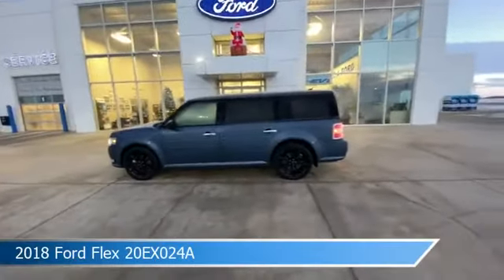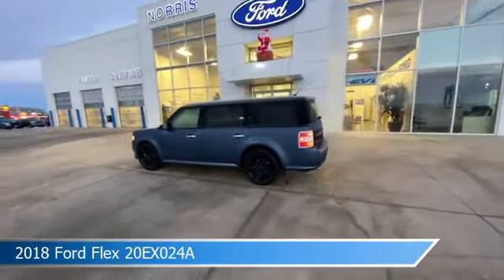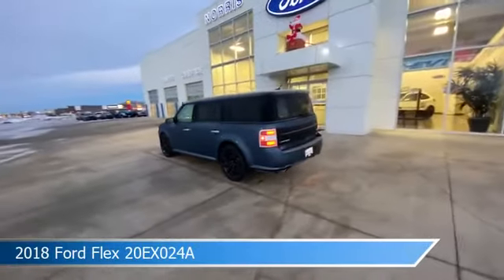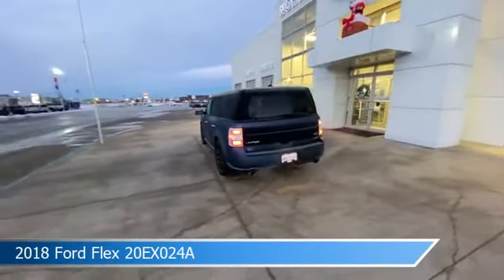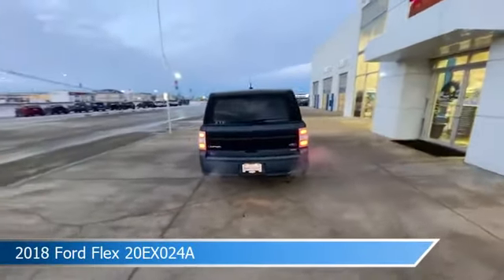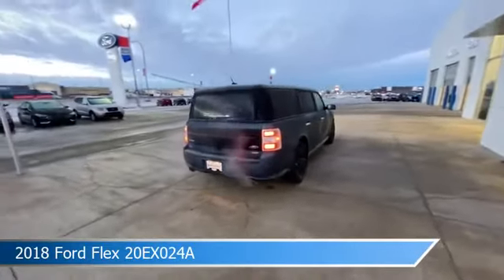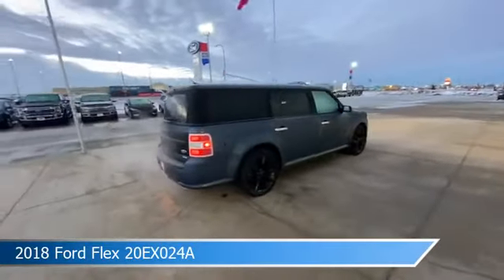SOLD! 2018 Ford Flex 20EX024A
This preowned 2018 Ford Flex is for sale today in Wainwright.

The Ford Flex has a unique style, plenty of passenger and cargo room, and car-like handling that will make you wonder why wagons ever went out of style. With better fuel economy than a large SUV and more style than a traditional minivan or crossover, the Flex is a great choice for those who want an enjoyable driving experience from a versatile family vehicle. This SUV has 43,100 kms and an automatic transmission - powered by a 3.5L V6 24V GDI DOHC Twin Turbo engine. This unit has some remaining factory warranty for added peace of mind.

Our Flex's trim level is Limited. The Limited trim adds some impressive luxury appointments to this Flex. Its high-end features include all-wheel drive, perforated leather seats which are heated in front, a memory driver's seat, SYNC with Bluetooth, SiriusXM, and Sony 12-speaker premium audio, a rear view camera, remote start, a power liftgate, aluminum wheels, and much more. This vehicle has been upgraded with the following features: Multi-panel Vista Roof, Voice-activated Touchscreen Navigation System, Appearance Package, Adaptive Cruise/collision Warning, Heated Steering Wheel, 10-way Power Heated/cooled Seats, 20 Inch Polished Aluminum Wheels.
To view the original window sticker for this vehicle view this